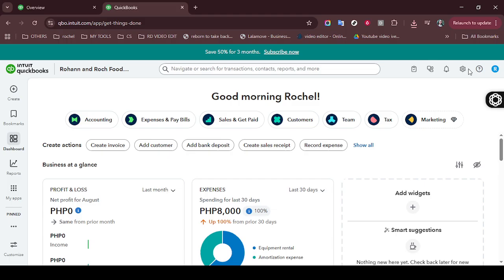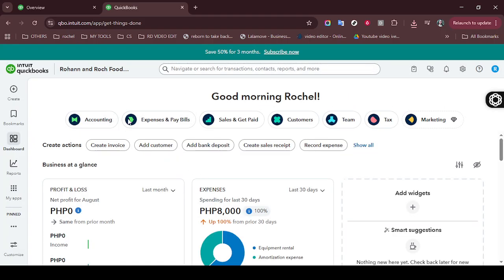How to Change Opening Balance in QuickBooks Desktop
Learn how to update or correct the opening balance in QuickBooks Desktop with this clear 2025 guide. Maintain accurate financial statements and ensure smooth bookkeeping from the start of your accounting period.